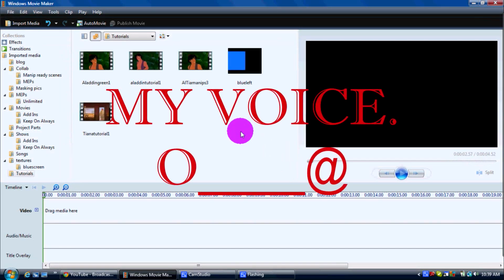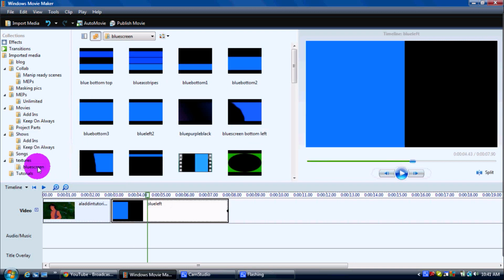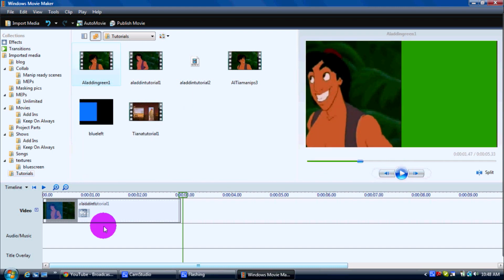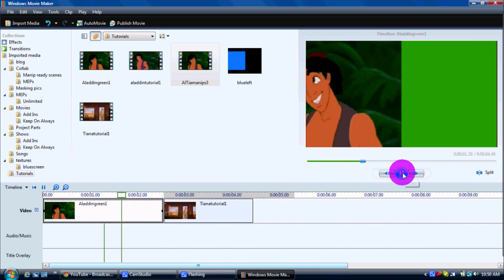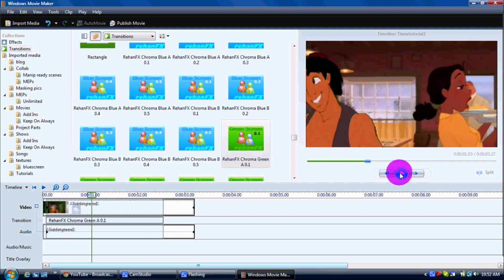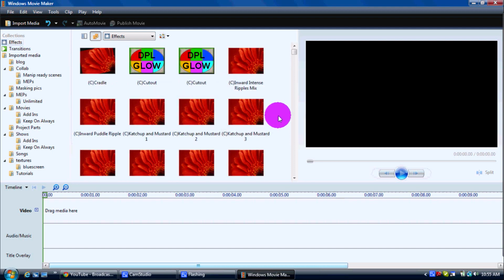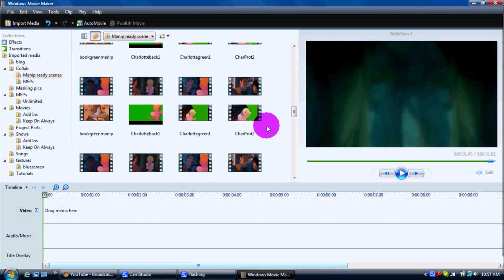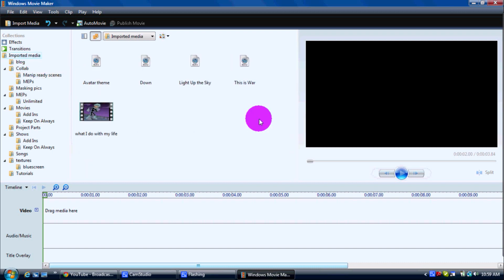Tutorial 8 - Making Manips in WMM [Vista]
Search for: DPL 2x2 Video Transitions for MovieMaker
Transition name: DPL 2x2 CompAaddB Bclip & "..." Aclip

Fun fact: I get my really bright colorings from both Saturation and Film Effect Enhance Yellow.  :)

Let me know if there's something else; I forget what all I said.

This took me half an hour to make (because WMM would glitch, and I would mess up in remembering how I made this particular manip), but really, I finish explaining the manip by about 9:00.  The rest of it is me explaining other tips for future manip-making you may want to endeavor.

And then it took 2 ½ hours to render.  And it'll probably take just as long to upload.  So, please, feedback would be appreciated.  Let me know if this was worth it.  And let me know what else you may want to see.

As for the half blue, half black picture, you can just make your own.  Just go into Paint and make half of it blue, half of it black, and save it.  Simple.

Well...sorta.

Again, if you want to see how I do anything, PLEASE let me know what specific thing you want to see me do.

Tutorial requested by: gothgirl916